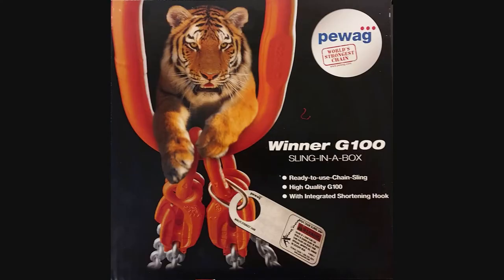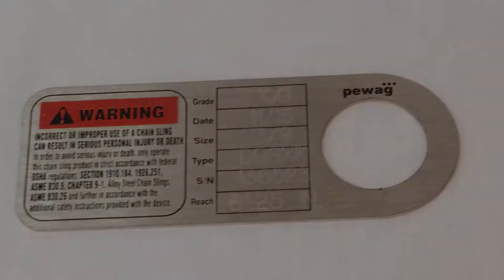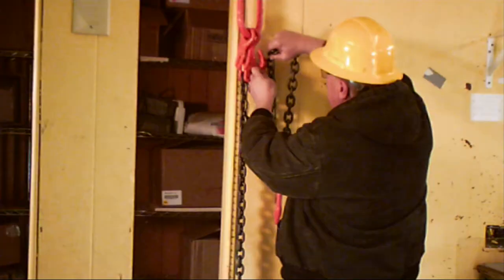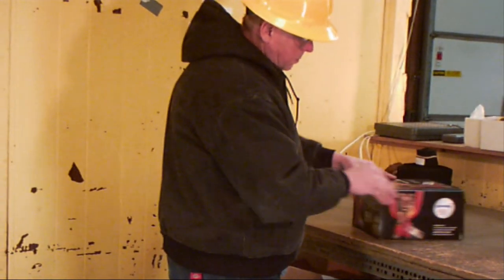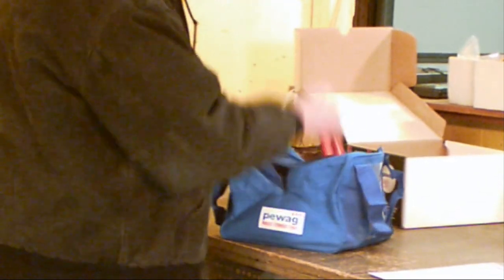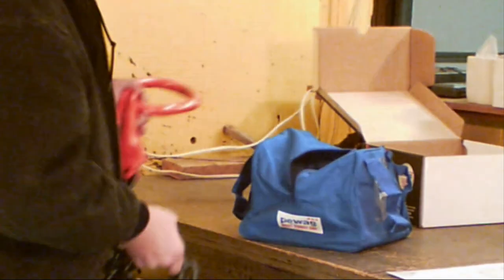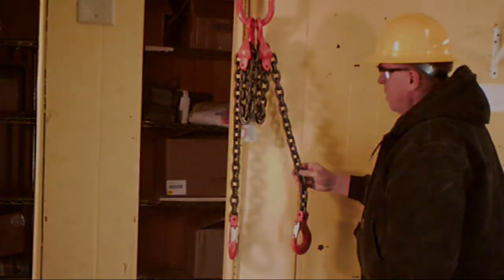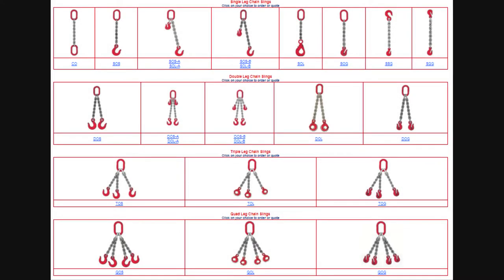Pewag Sling-In-A-Box from 1st Chain Supply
1st Chain Supply presents our New Product Spotlight - Pewag Chain's SLING-IN-A-BOX.   This fully OSHA compliant adjustable chain sling ships in 24 hours off the shelf!

or give us a call to place your order.